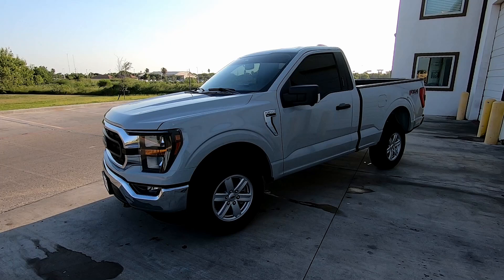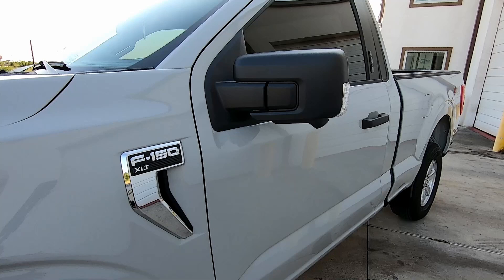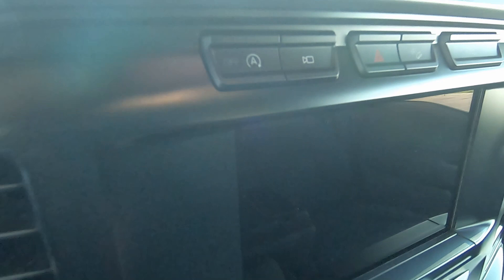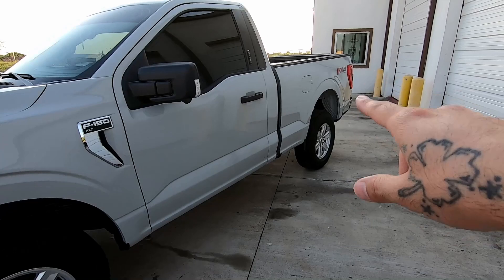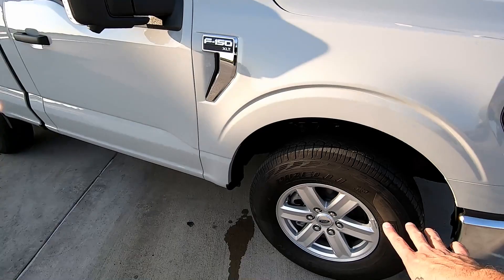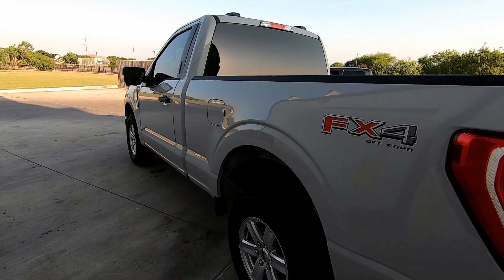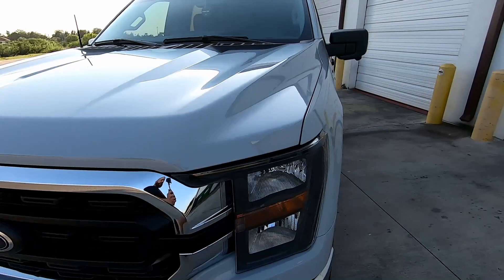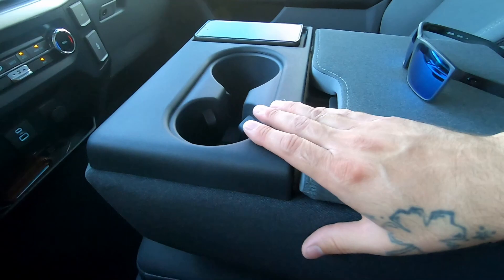Say Hello To My 2023 Ford F-150 Regular Cab!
Music from Uppbeat (free for Creators!)